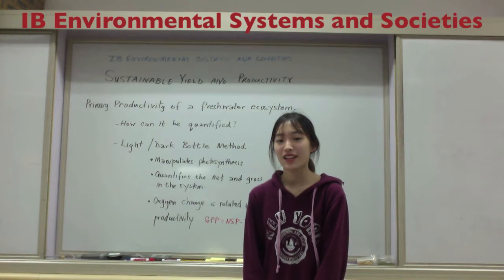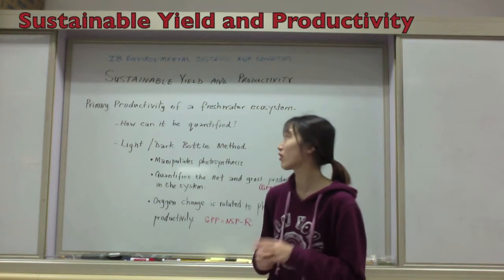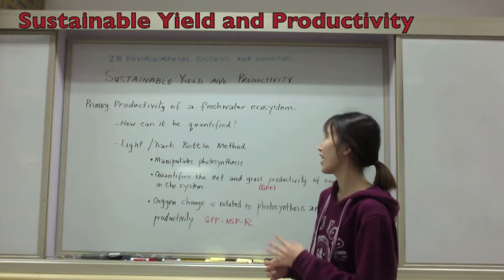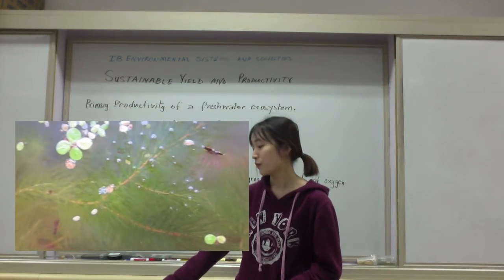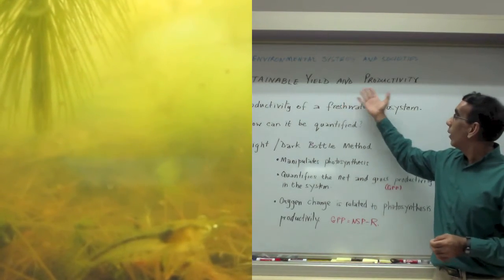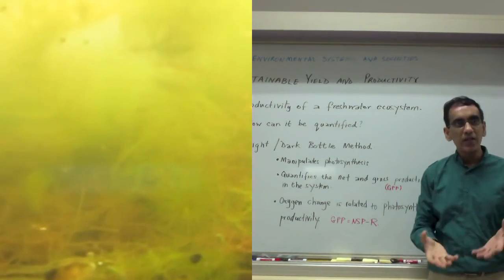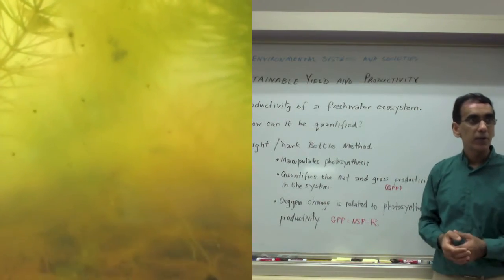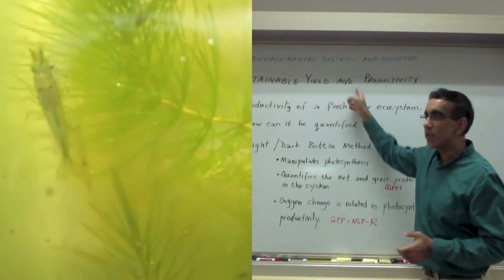Sustainable Yield and Productivity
Yeon Jae Cho from IB ESS Class/IB Biology HL of 2017 is given little preparation time as she explains this key relationship between sustainable yield and productivity in relation to an aquatic system.
Yeonjae went on to score a 7 in IB ESS and 41 points in the IBDP